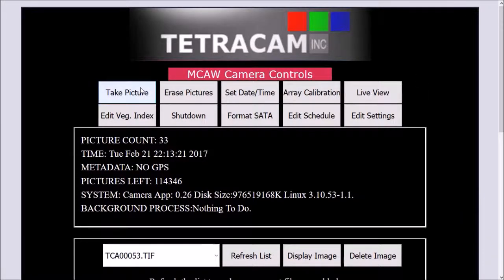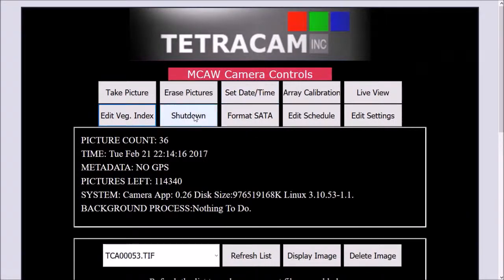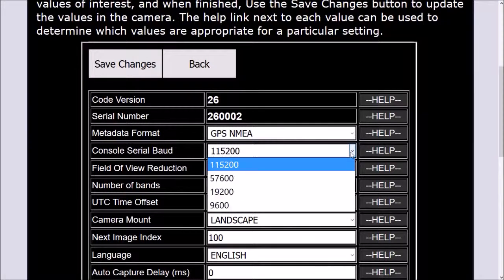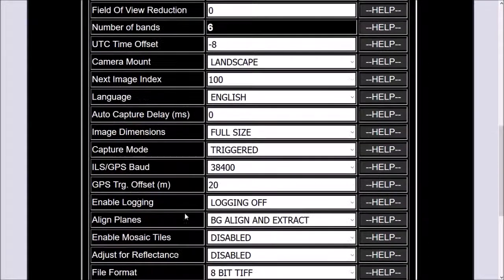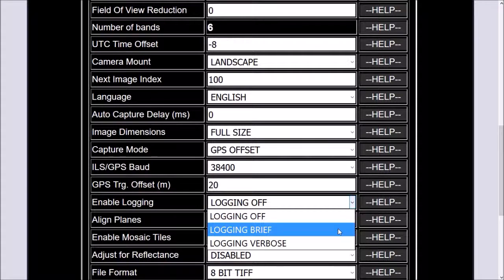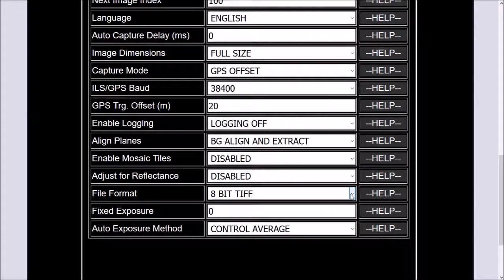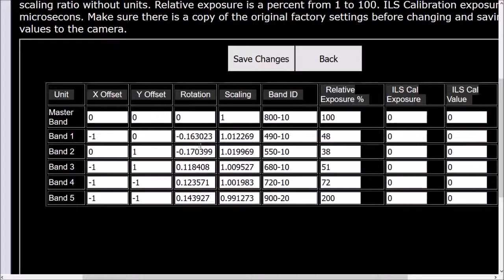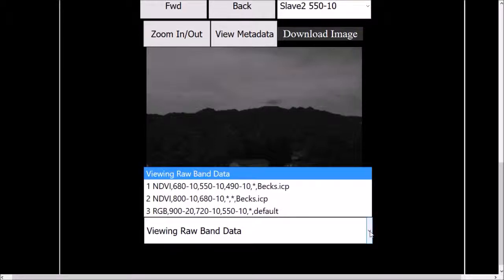5 Operating the Macaw Web Browser Interface An Overview